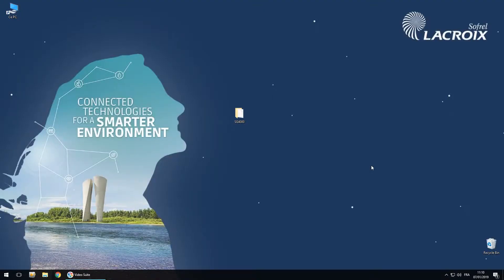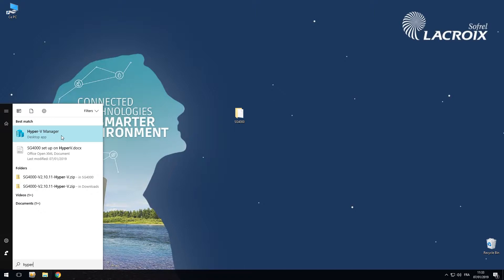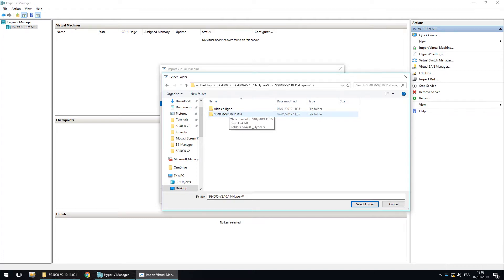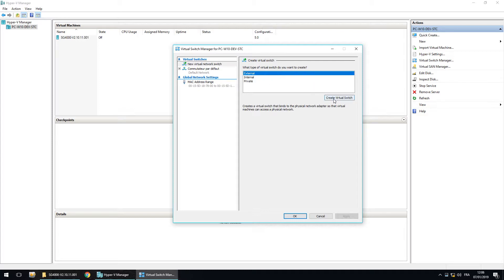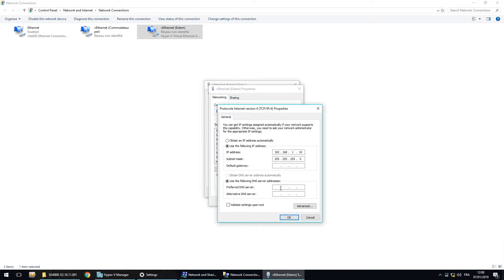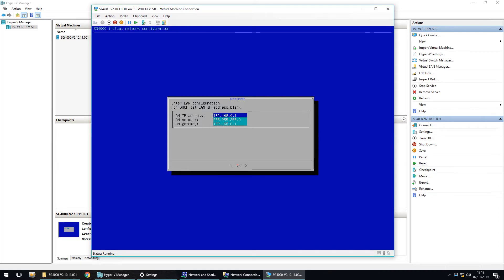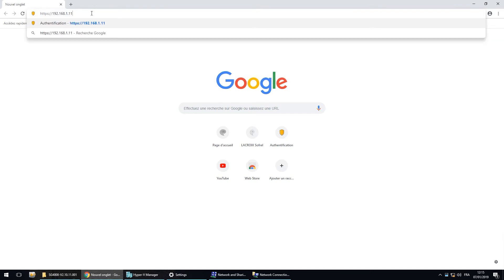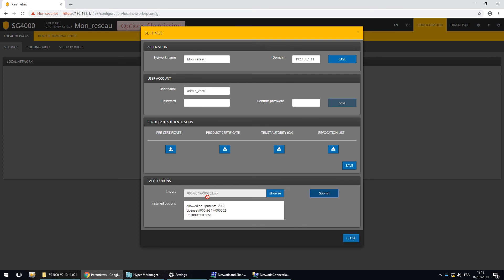SG4000 v2 on Hyper-V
Installation of SG4000 v2 on hyper-V (windows 10)